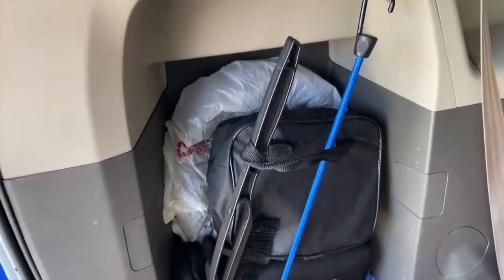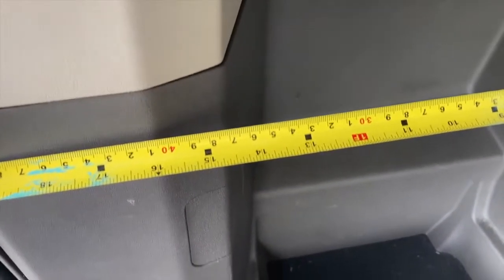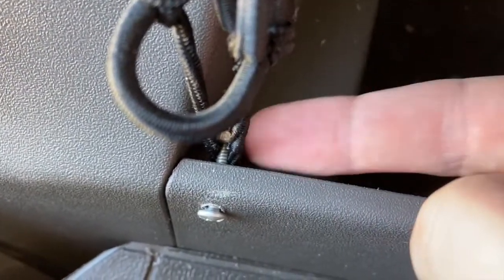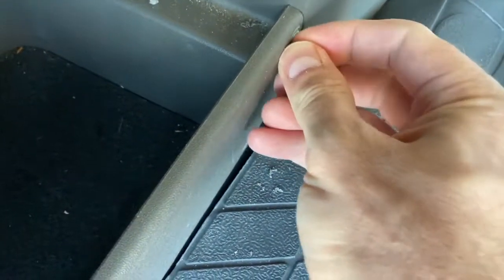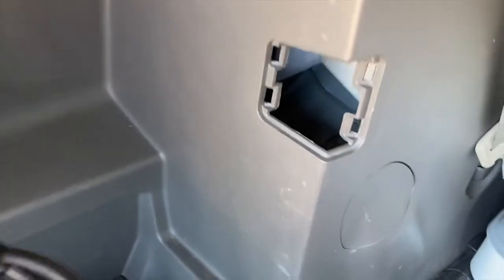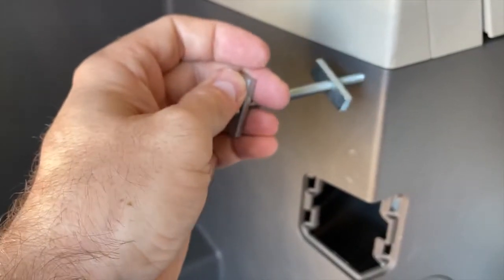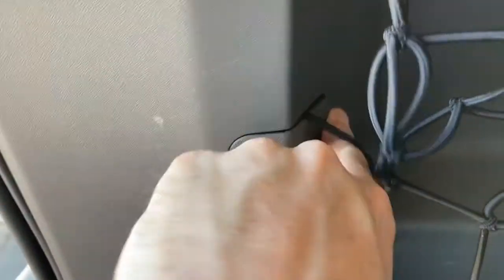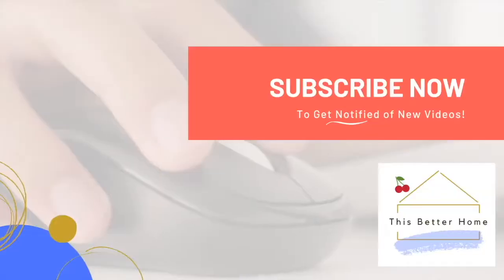️🔥 Extra Storage for Your **Toyota Sienna** (or Minivan / SUV / Car?)➔ How to Install a Cargo Net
️🔥 This cargo net fits really well➔
️🔥 Front/passenger mats➔
️🔥 2nd-row mats➔
️🔥 Custom cargo liner➔
️🔥 Trimmable mat for back➔
️🔥 Bungee cords➔

Here is a simple cargo net solution to help keep all your emergency items from spilling out. Easy to install, this video shows you how to add a cargo net to give your Toyota Sienna (or other minivan, SUV, or car) more (and more practical) cargo storage.